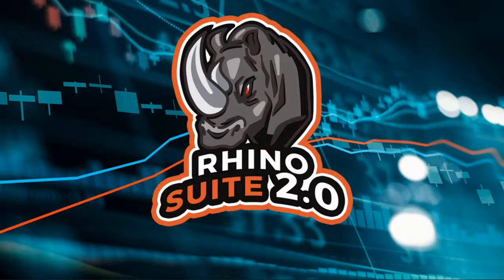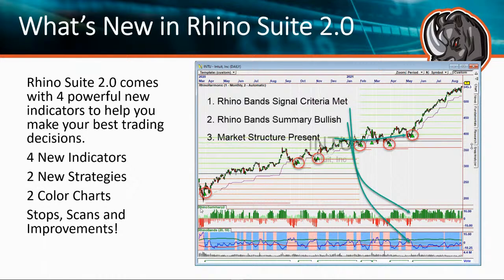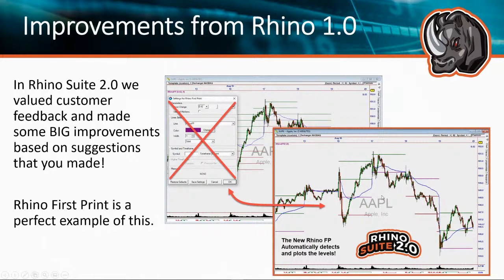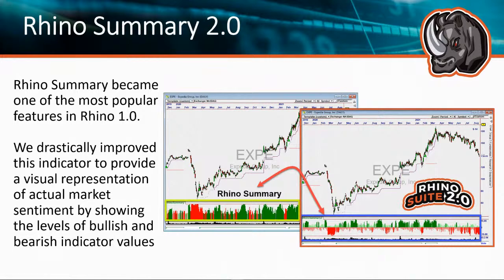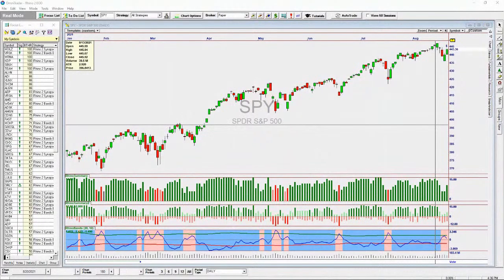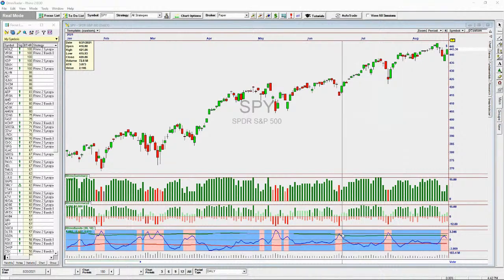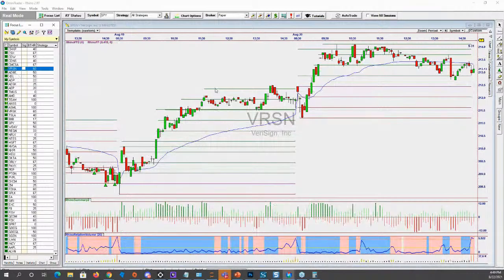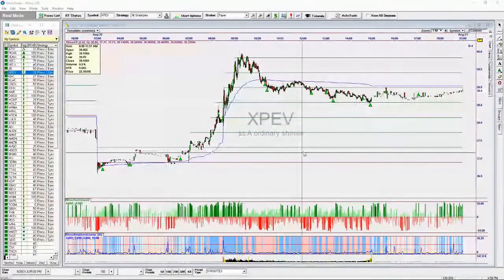Hooking Profits by the Horn with Rhino Suite 2.0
Join Ryan Olson, the creator of the Rhino Suite, for an exclusive live webinar today, Aug-22, at 4pm CDT on the All New Rhino Suite 2.0. This powerful trading suite represents incredible improvements and major advancements in profitable trading.

During today's webinar you will see real world examples, learn how about the new indicators, see how we improved features from Rhino Suite 1.0 and learn how you can use this technology to your advantage on any security in any timeframe.

In this powerful webinar we will cover
-Rhino Suite's incredible Strategies.
-New and Updated Indicators.
-Using Rhino Scans, Chart Templates and more...